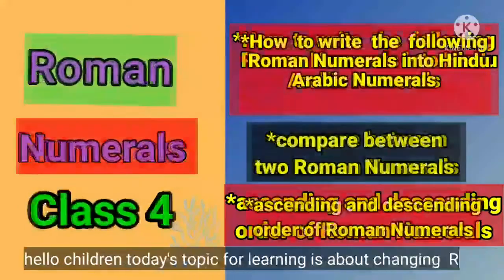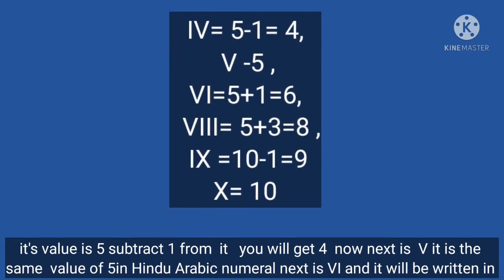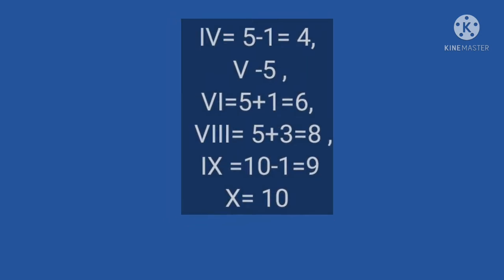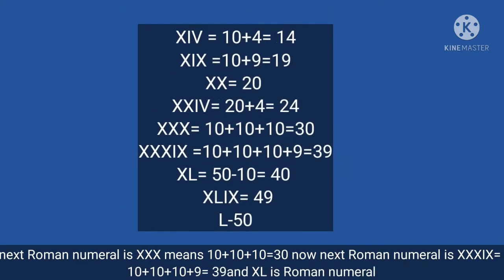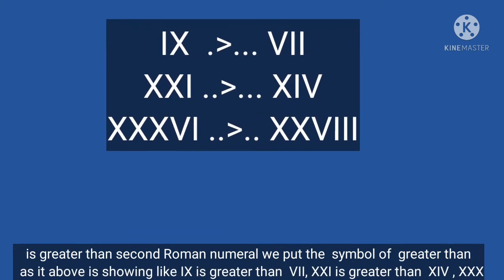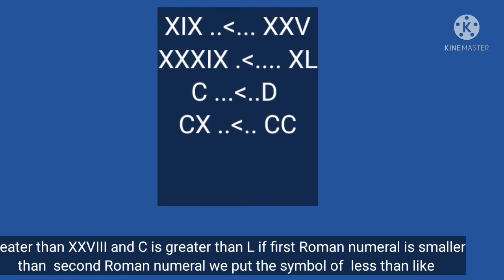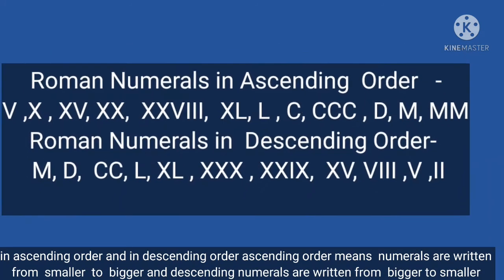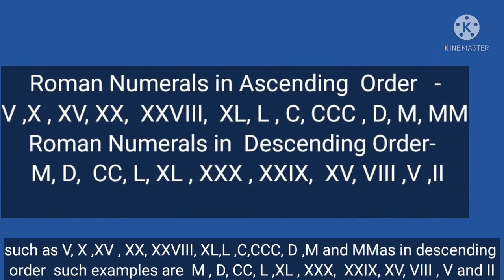Roman numerals || comparison and ascending order and descending order || class 4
roman numerals || comparison and ascending order and descending order

hello friends today I mrs. Leela Choudhary  have made a small video on the topic Roman numerals and it's  comparison  and how to write Roman numerals in ascending order and in descending order very simply  explained